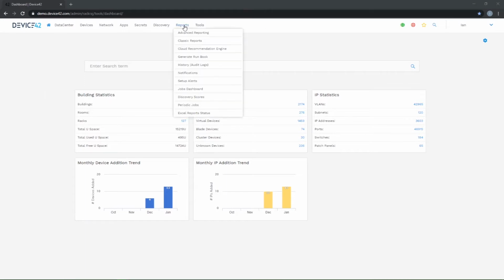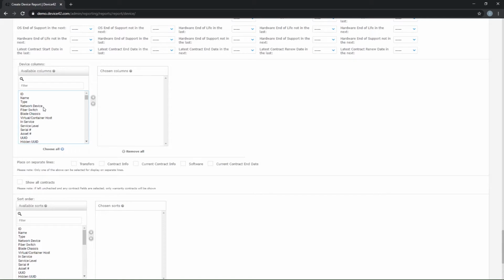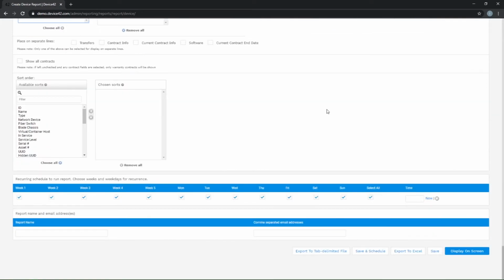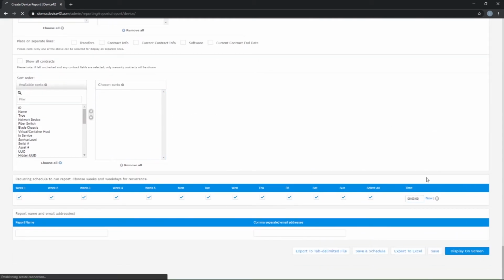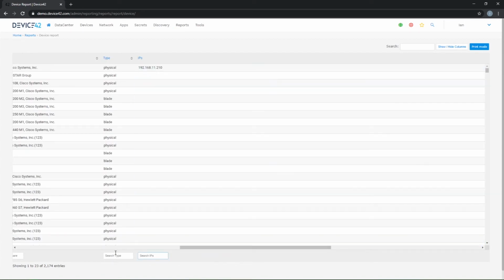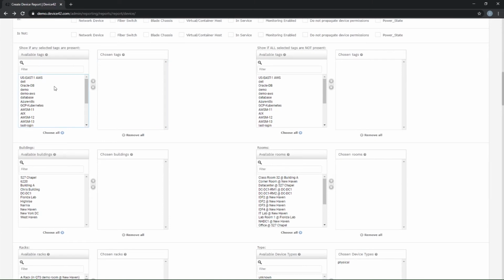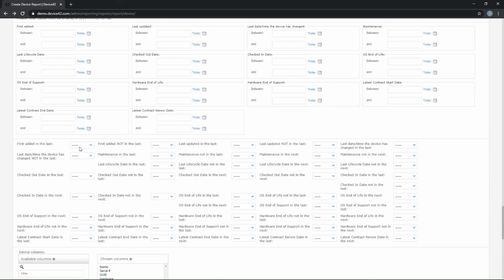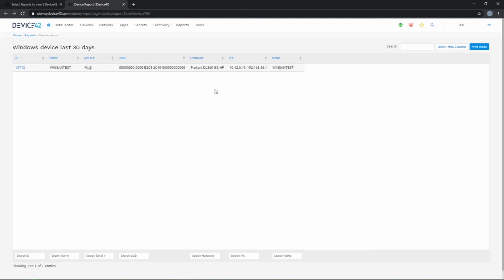Building a Report with Classic Reports